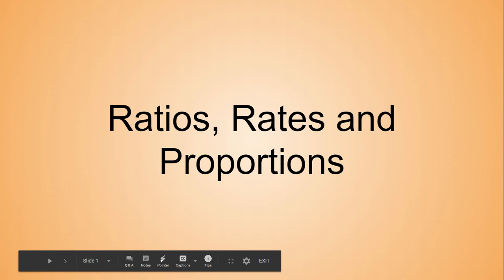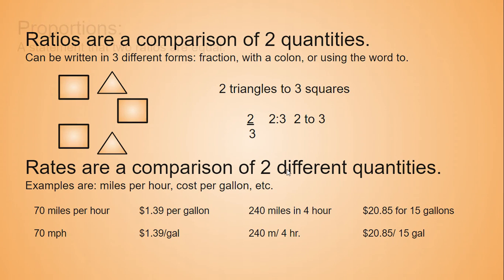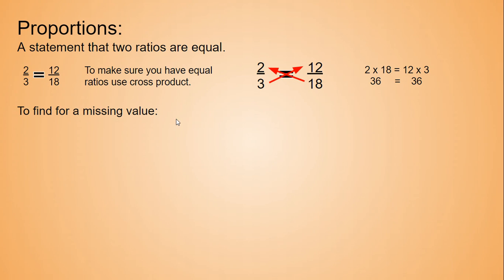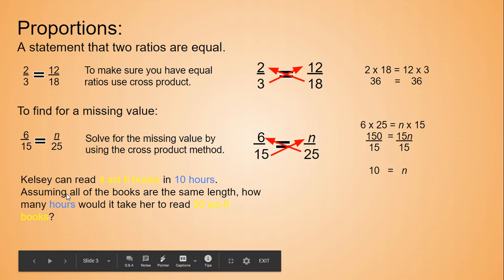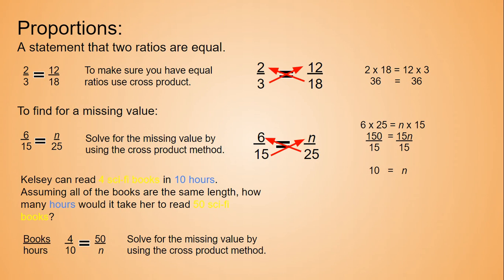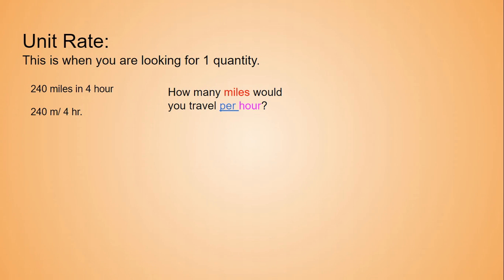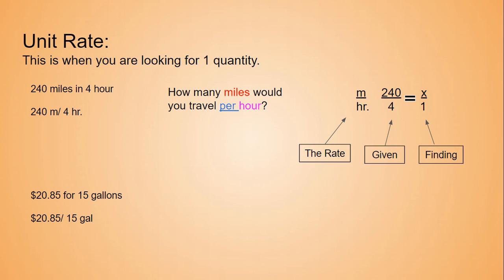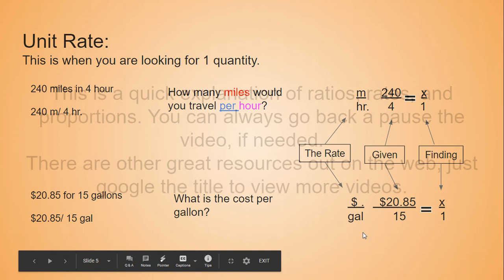7th Math- Ratios, Rates, and Proportions 3